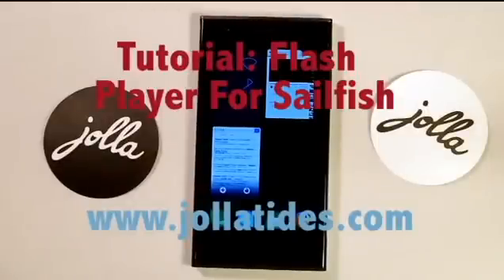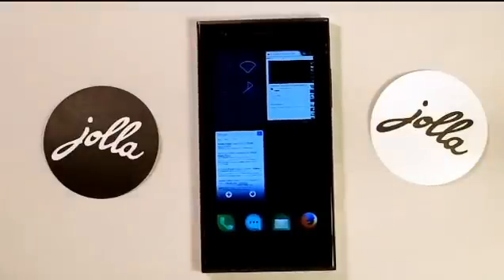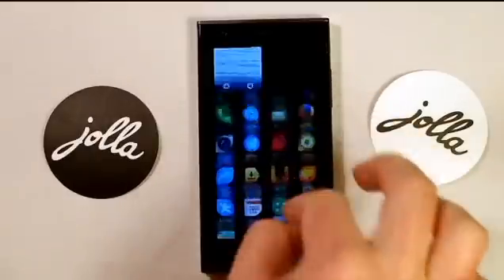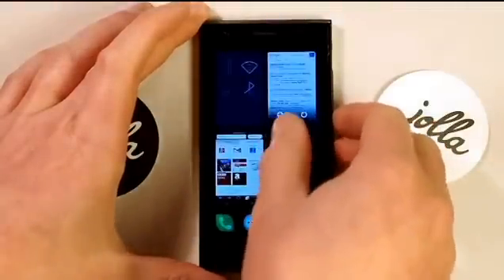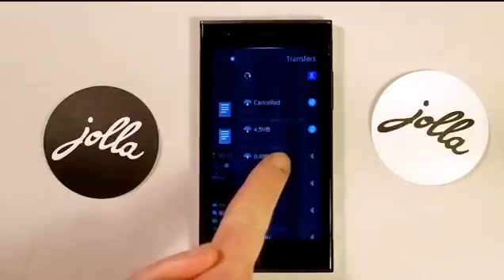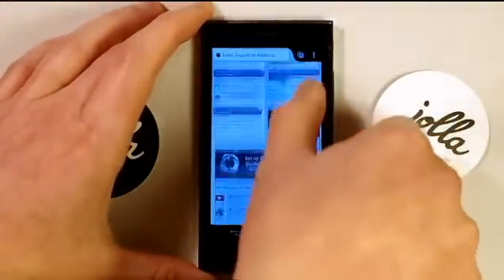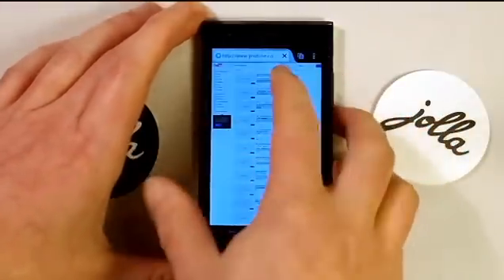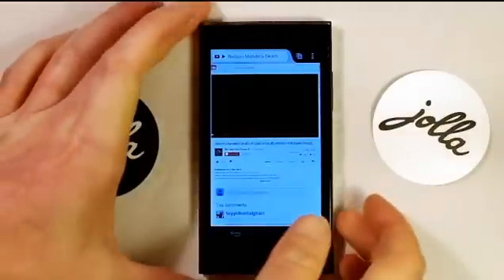Tutorial: How To Get Adobe Flash Enabled On Your Jolla Phone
This tutorial guides you through the process of getting Adobe flash player installed on your Jolla phone running Sailfish OS.

Adobe flash player works with some android web browsers on the Jolla phone and we test it with the android version of mozilla firefox.